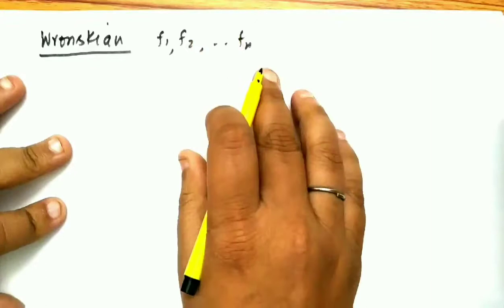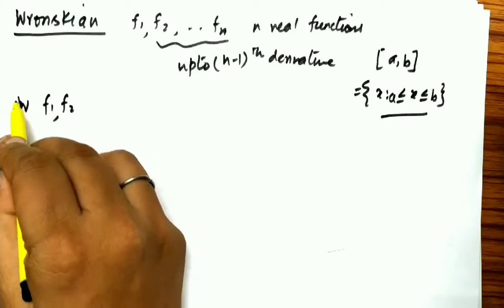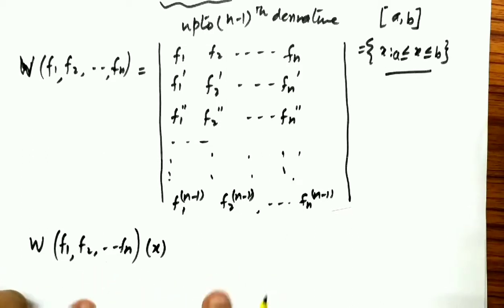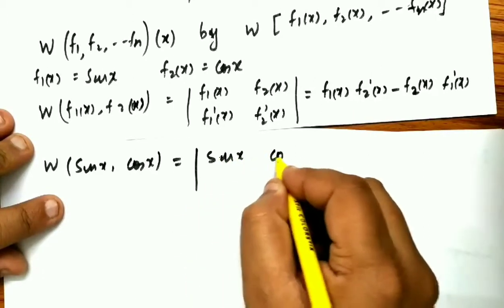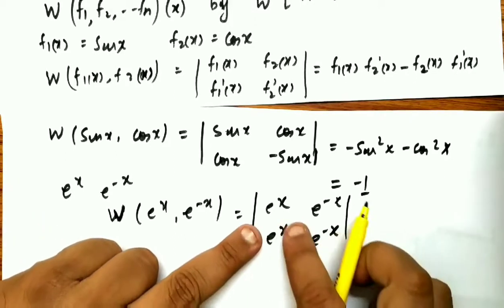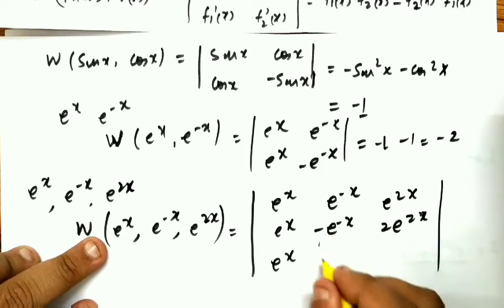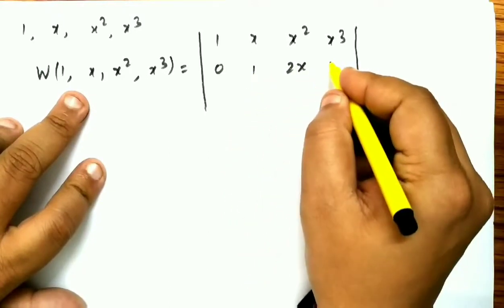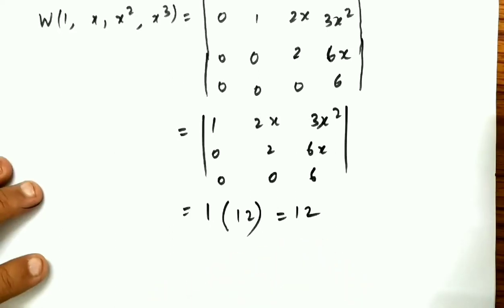Wronskian of Functions | Wronskian of Two Functions | Wronskian of Three Functions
In this video, I have explained the concept of Wronskian and also some examples are explained how to evaluate the wronskian of two functions, wronskian of three functions and wronskian of three function.

Content Cover
wronskian of 3 functions
wronskian differential equations
wronskian 4x4